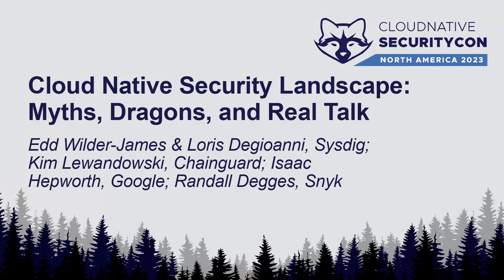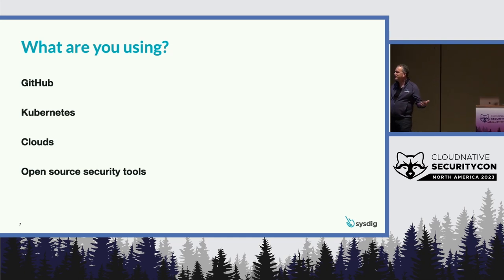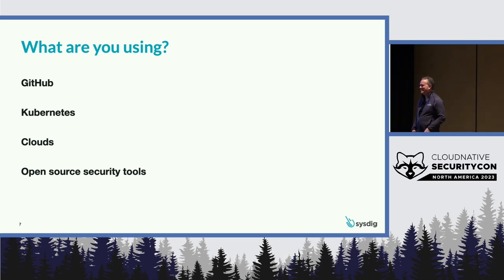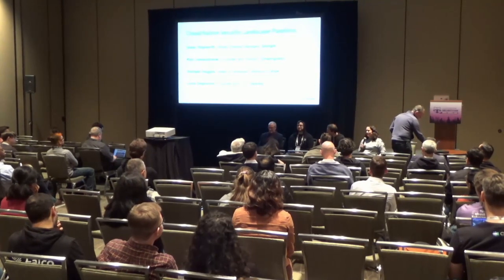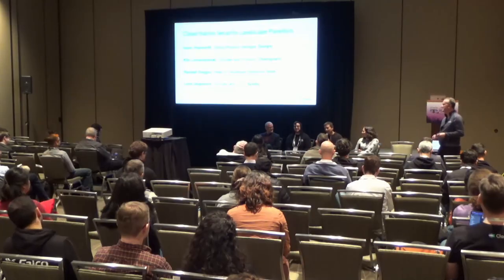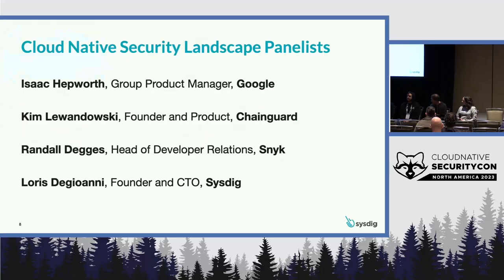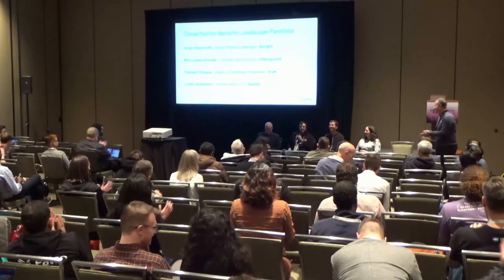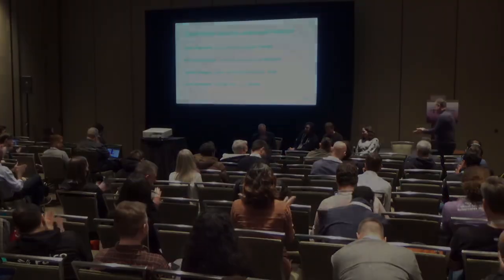Cloud Native Security Landscape: Myths, Dragons, and Real Talk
Cloud Native Security Landscape: Myths, Dragons, and Real Talk - Edd Wilder-James & Loris Degioanni, Sysdig; Kim Lewandowski, Chainguard; Isaac Hepworth, Google; Randall Degges, Snyk

The open source security landscape is moving fast, and affects you at all parts of the software lifecycle, from creating open source, to consuming it, to remedying vulnerabilities and detecting threats at runtime. The sheer number of moving parts represents great progress, but challenging when it comes to knowing what to prioritize. Do you like GUAC with your SLSA? Are you equipped to handle the latest OSS vulnerabilities? This panel will discuss where you should pay attention, what's real now, and what's coming in the future. Topics will include * From design-time to run-time: security is a multi-layer concern. All along the software development lifecycle, progress is being made in securing cloud-native, what are the most important projects to know about? * It's about the people, naturally: we're being told to "shift left" security focus to the developer, but are we ready for it? What are the challenges of connecting the security teams to developers and architects, and what really works? * What is real, what is myth? The field is full of hot takes, from grand ideas that won't take off, to draconian policies that throw the baby out with the bathwater. Where are the real risks, and how do you deal with the myths and the scares?